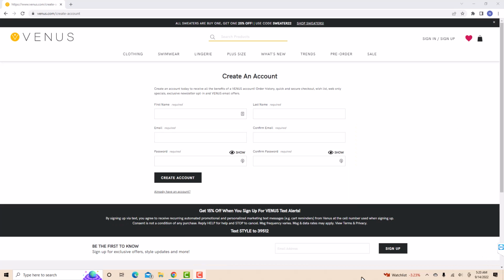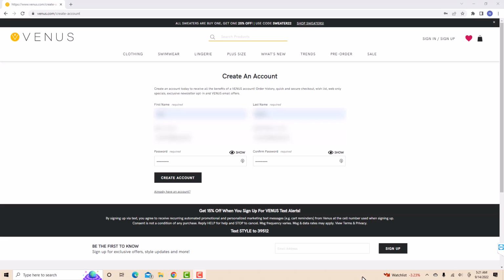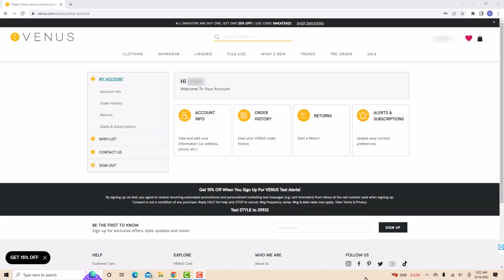Venus Online Account- Sign Up Tutorial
In this video, we're going to show you how to sign up for Venus.